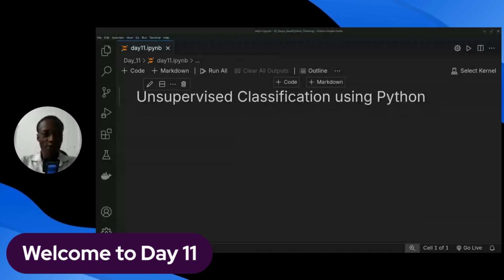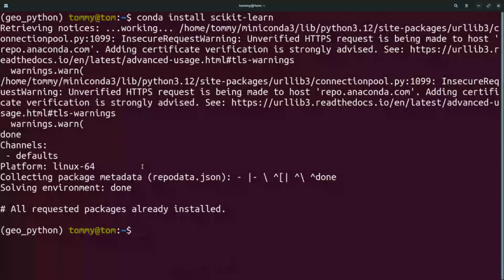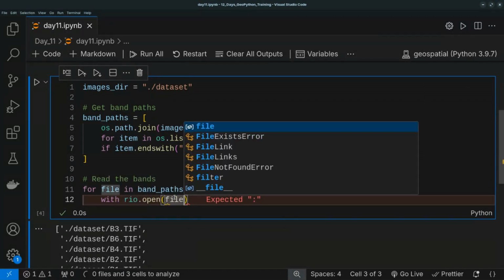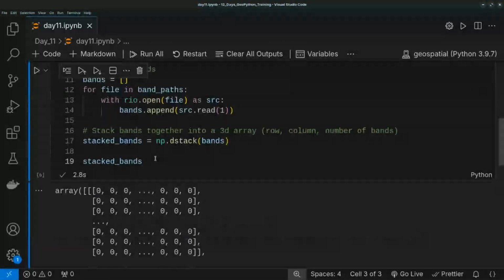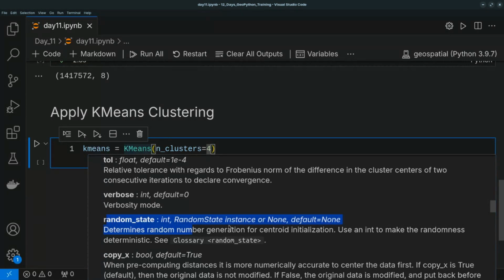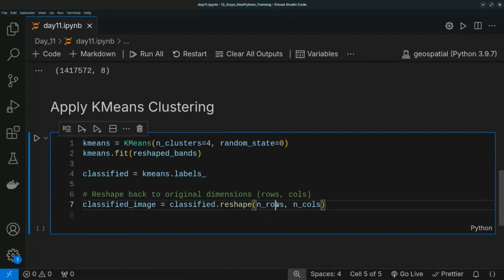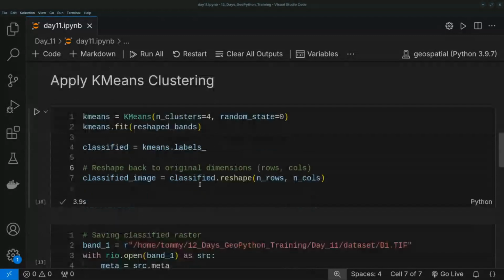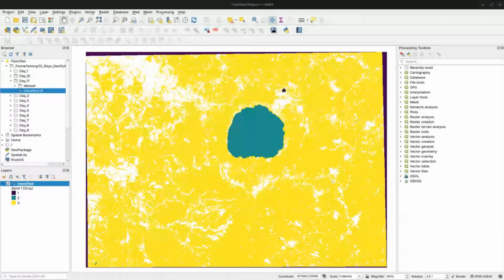Unsupervised Image Classification using Python (Day 11)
Today's lesson teaches how to perform unsupervised image classification with Python

📖 Chapters 📖